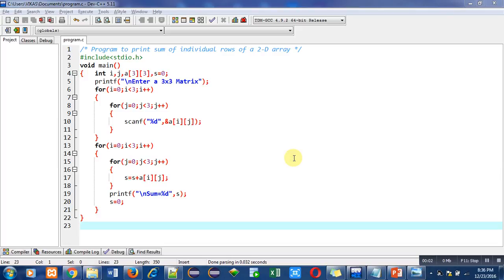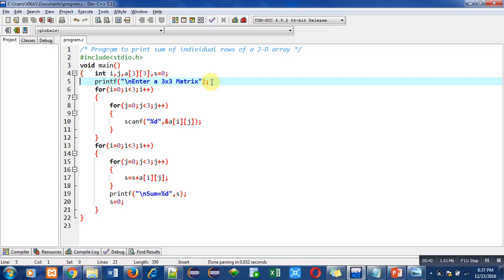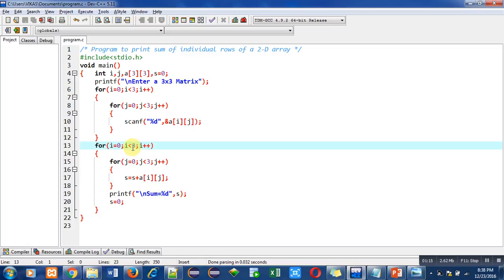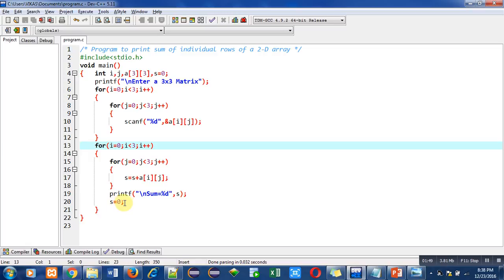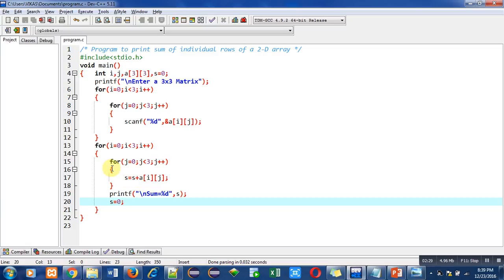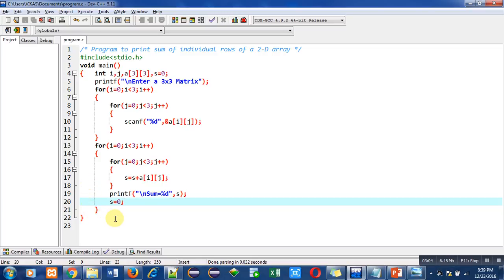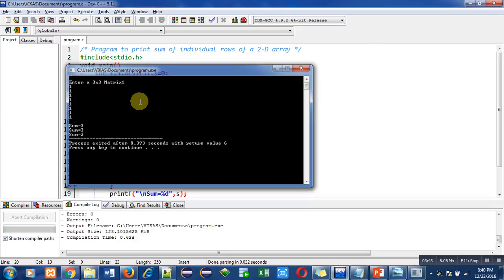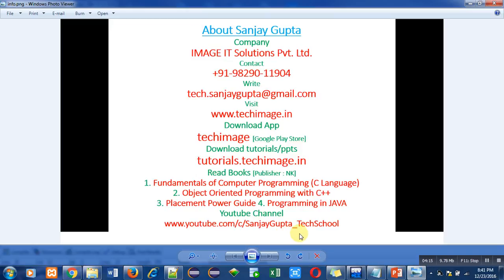Sum of individual rows of 2-D array - Learn Easy C Language Tutorials by Sanjay Gupta in English